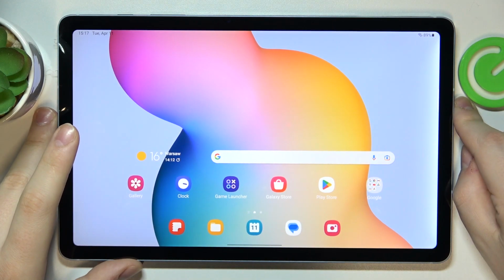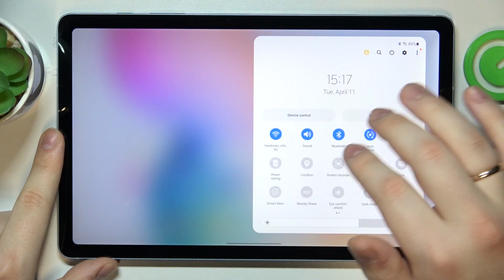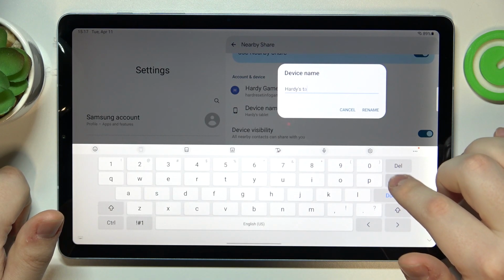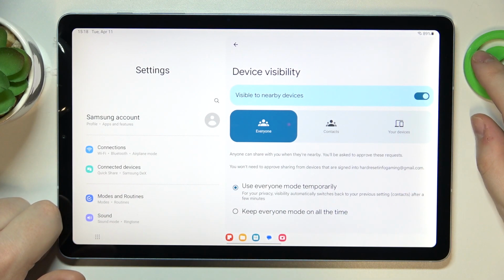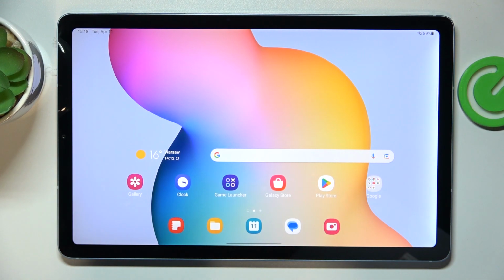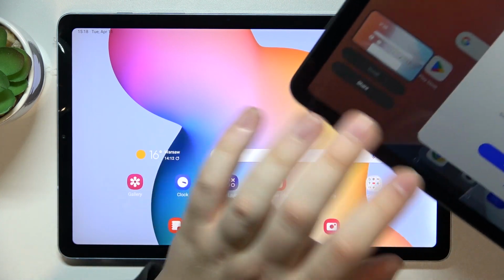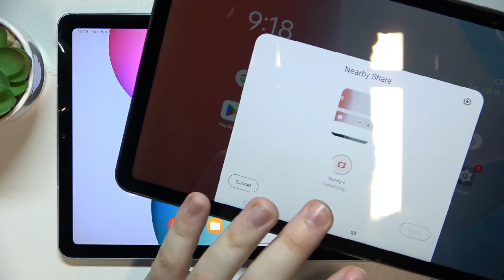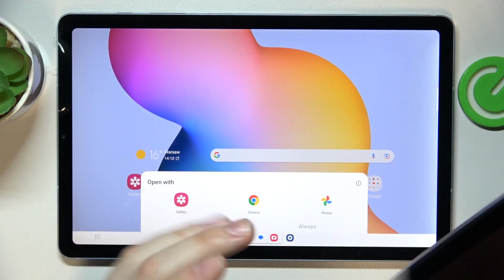How to Set Up Nearby Share on SAMSUNG Tab S6 Lite 2022 - Nearby Share Feature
Would you like to learn how to set and use nearby share in your SAMSUNG Tab S6 Lite 2022? In this tutorial, we would like to show you how easily you can, first of all, enable this feature, set it properly, and then use it without disturbance. We'll show you how to do it properly, so everything will work perfectly fine. So let's follow all shown steps and successfully set up nearby share.

How to set nearby share in SAMSUNG Tab S6 Lite 2022? How to allow nearby share in SAMSUNG Tab S6 Lite 2022? How to turn on nearby share in SAMSUNG Tab S6 Lite 2022? How to use nearby share in SAMSUNG Tab S6 Lite 2022?